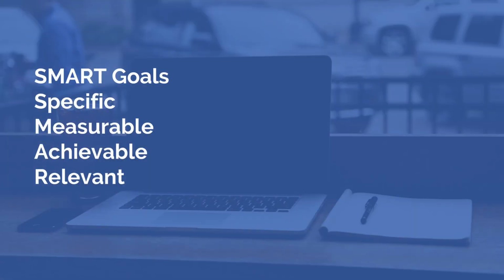Mindset Lesson 7: Executing for Growth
This is Lesson 7 in our Mindset Module.